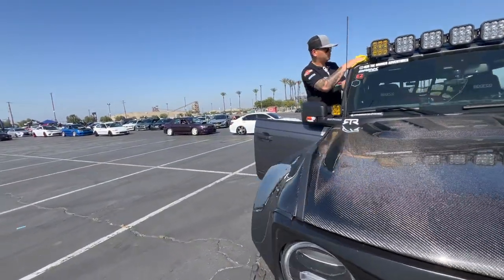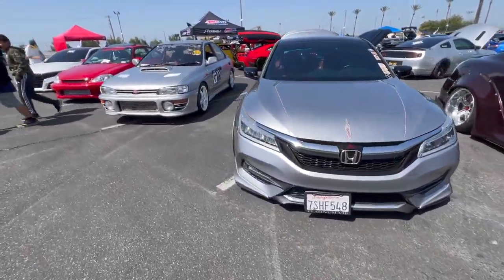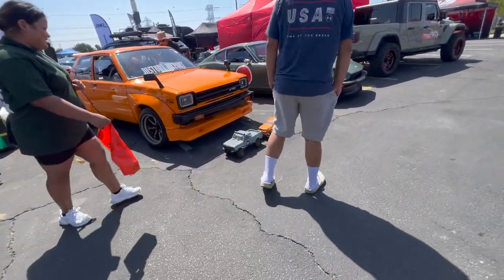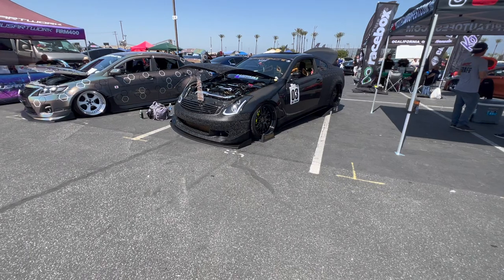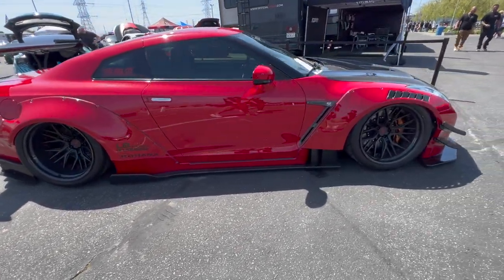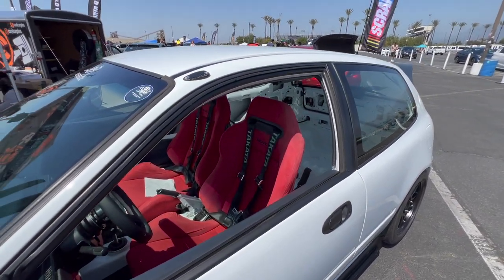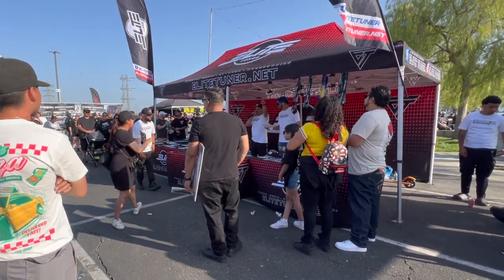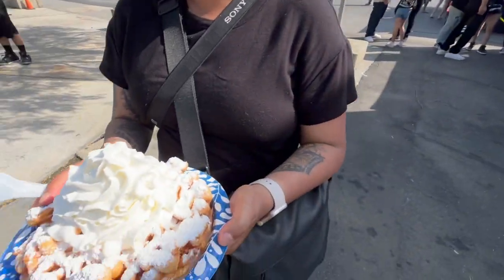BRONCO WON BEST TRUCK IN ELITE TUNER SOCAL | The Bronco Adventures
TO SAVE 10% use code BRONCOADV

2021 FORD BRONCO
BIG BEND SASQUATCH EDITION

RUMBLE PAGE:
thebroncoadventures

Music from Uppbeat (free for Creators!)